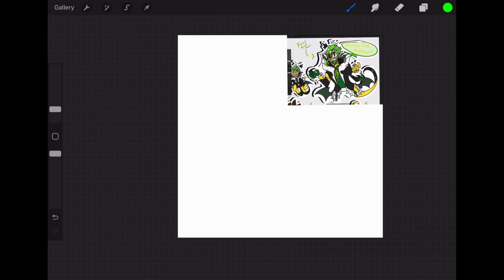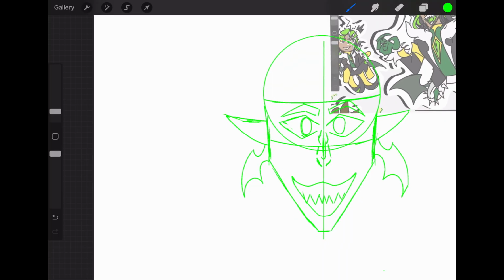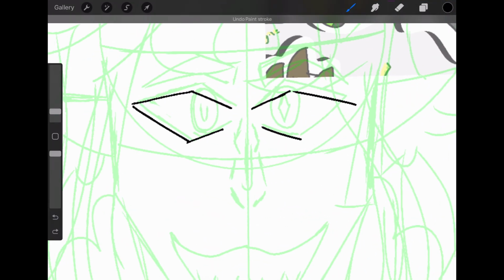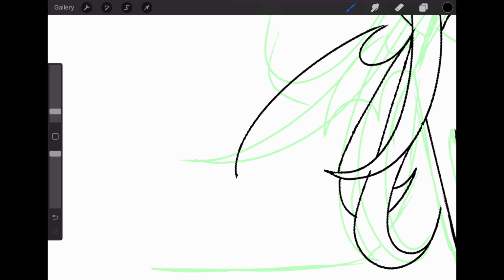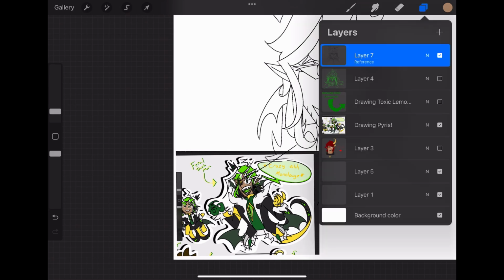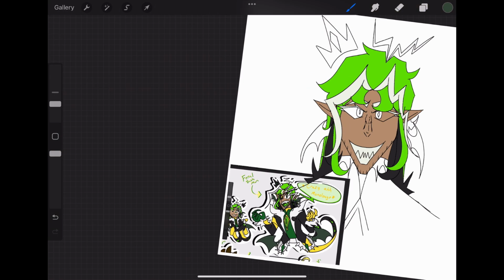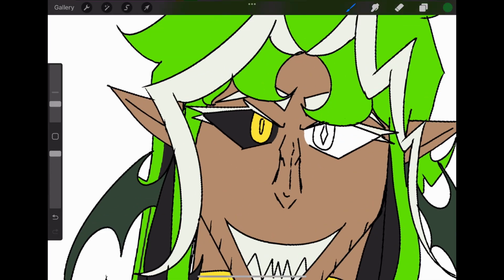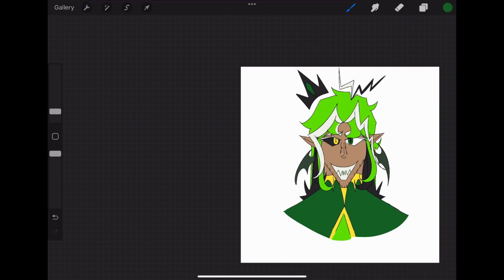Draw With Me!: Toxic Lemonade (Humanized ver)